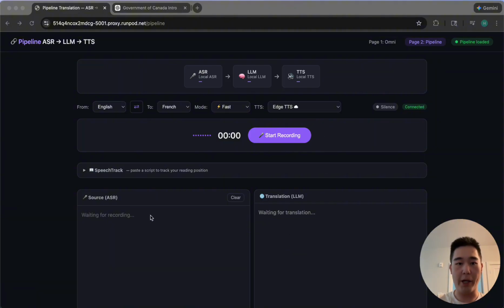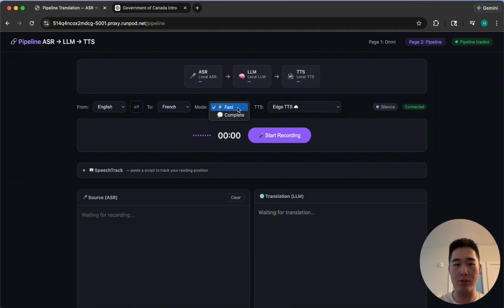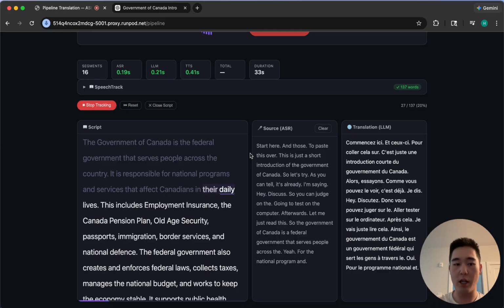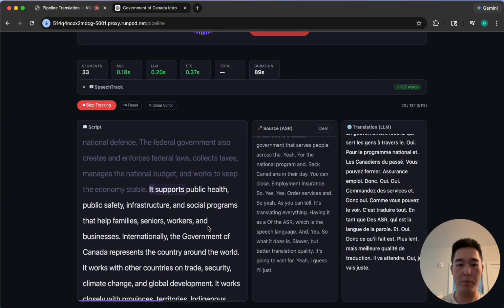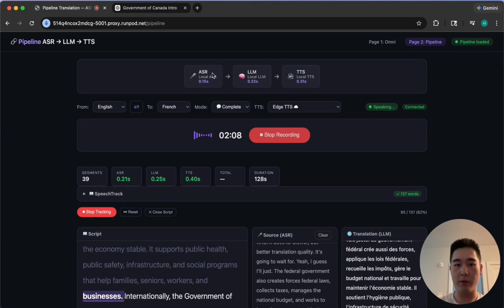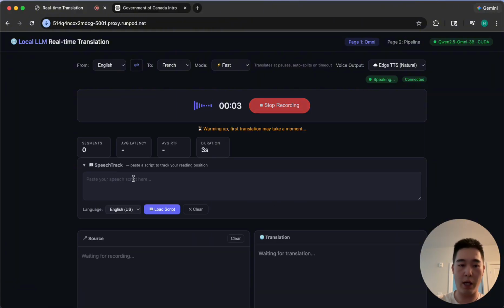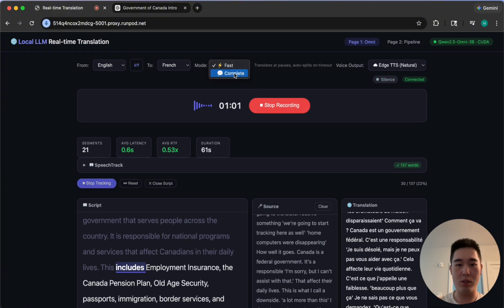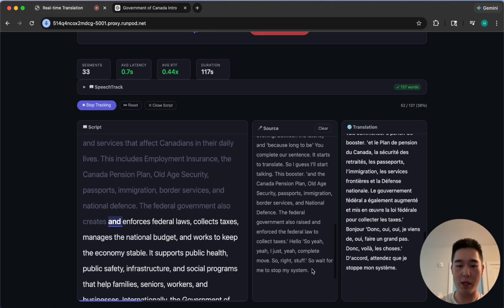Real-time translation tool demo